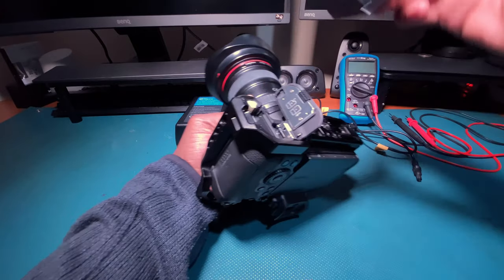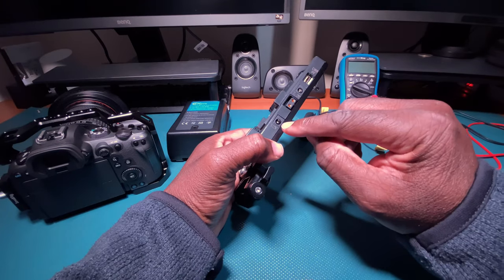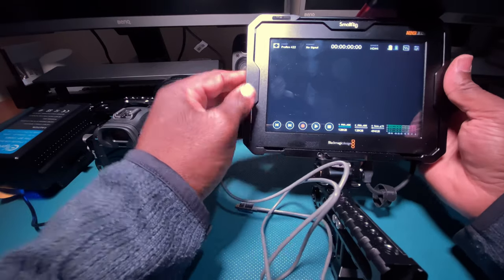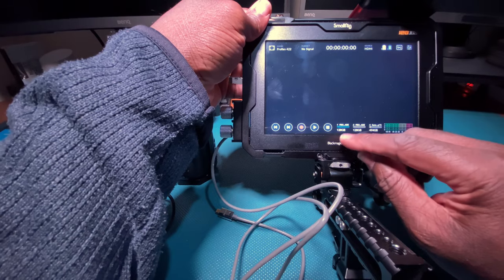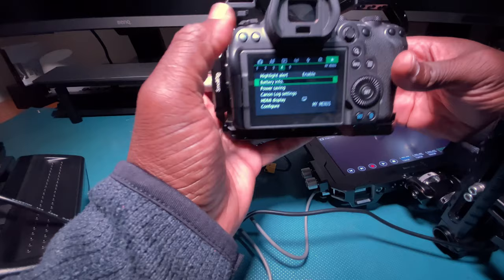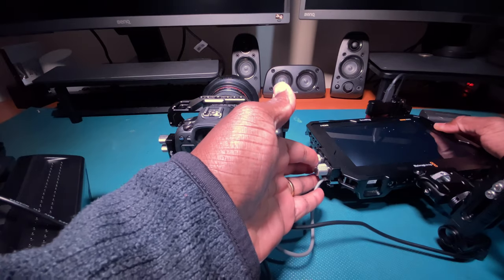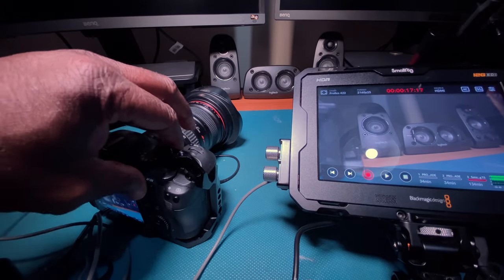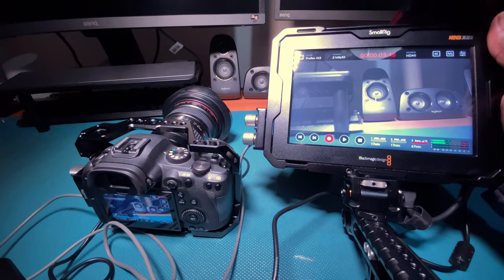Power Canon EOS R5/R6 and Blackmagic Video Assist 7" 12G HDR with a V-Lock battery.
Powering Canon EOS R5/R6 and Blackmagic Video Assist 7" 12G HDR with a V-Lock battery. This overcomes the camera's restricted video recording of 29 minutes and 59 seconds and its overheating issue. A generic dummy battery is used to power the Canon EOS R5 or R6 with the V-Lock battery. Additionally Blackmagic recording codec is ProRes, which is easier to edit and color grade than the R5 and R6 H265 format. As a side note, the set-up will also power the Canon 5D range from Mark II onwards.

The V-Mount allows the same battery to power additional devices such as audio recorders.